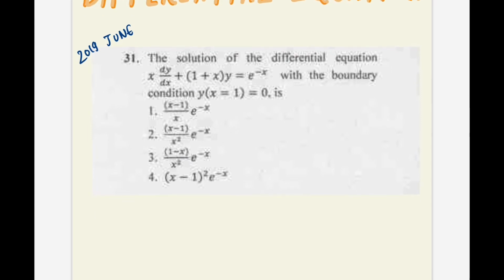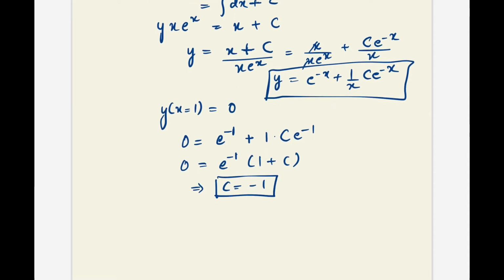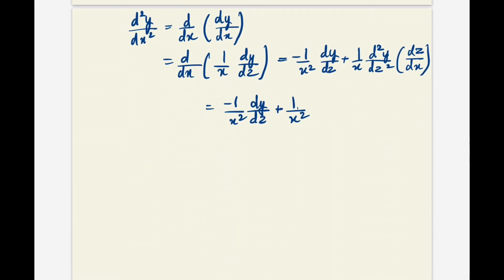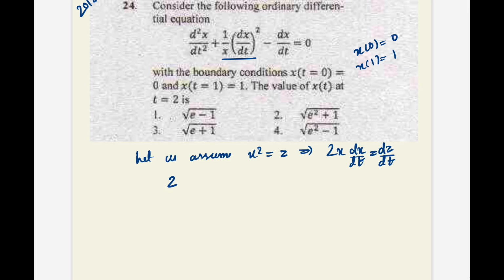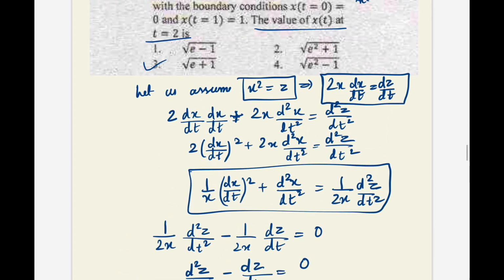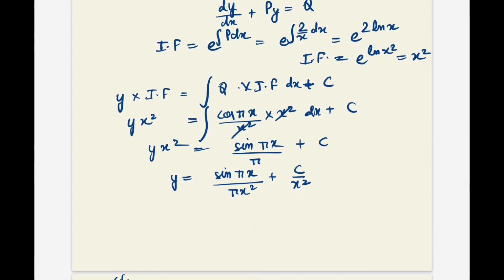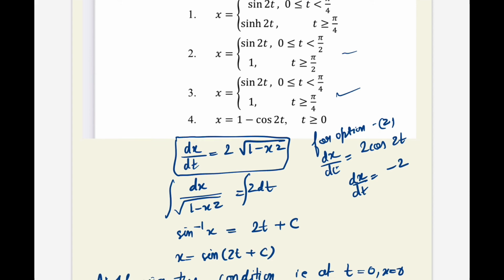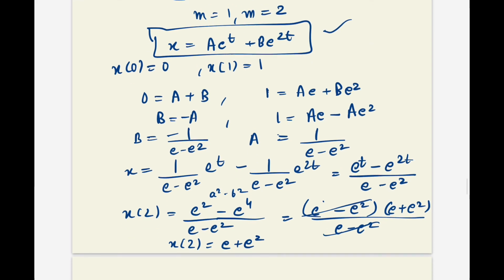CSIR-NET || PYQ || Mathematical Physics: 4. Ordinary Differential Equation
Mathematical physics
4. Ordinary Differential Equations
PYQ from 2015 June to 2019 Dec